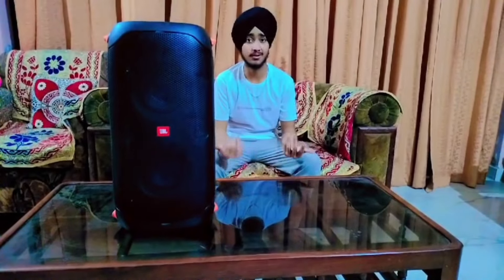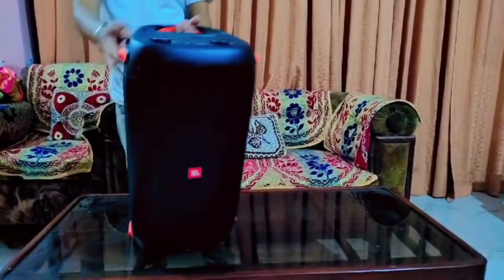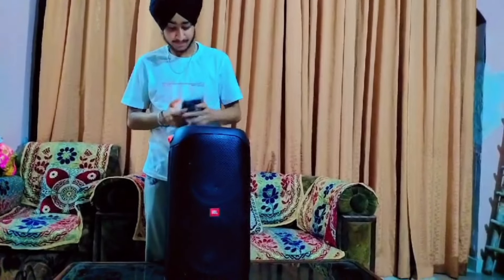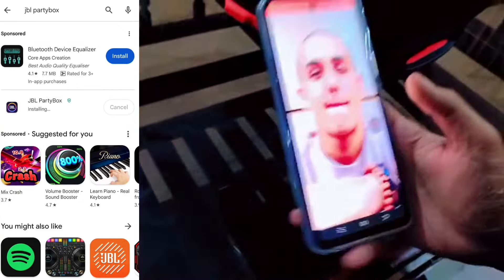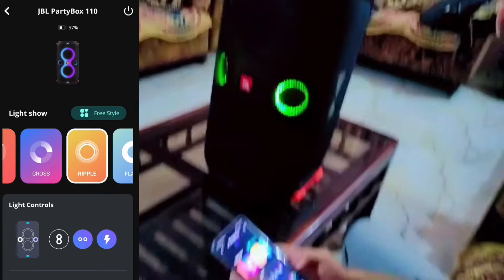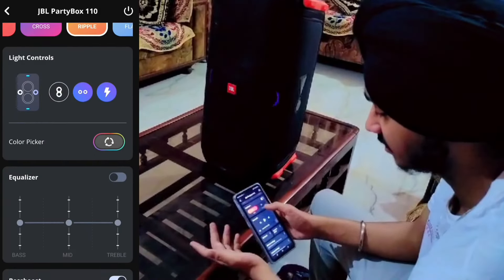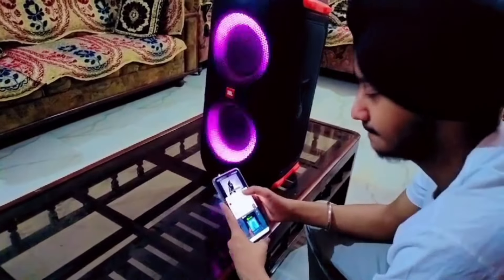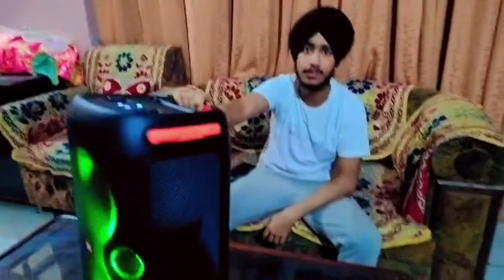Review of JBL Partybox 110 Party Speaker | Is it worth to buy?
Friends aaj ki video mein main JBL Partybox 110 ka review aapke sath share krunga. Ummid Karta hoon aapko meri ye video pasand aayegi